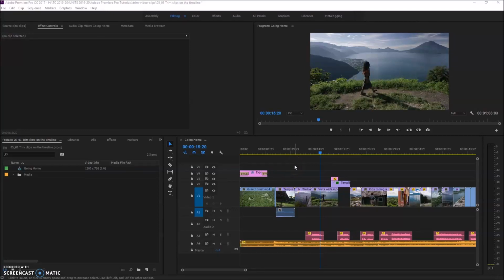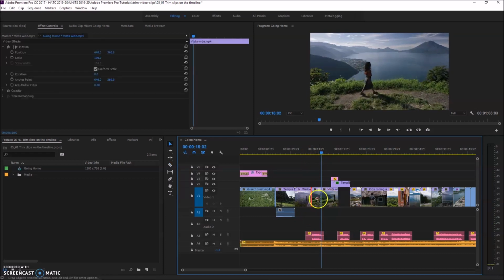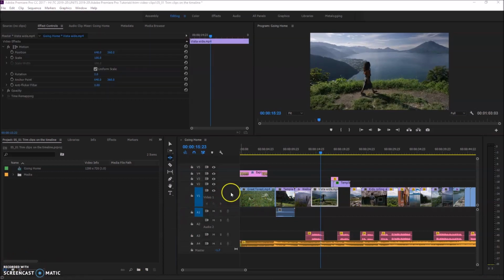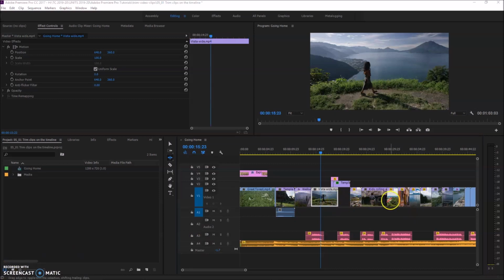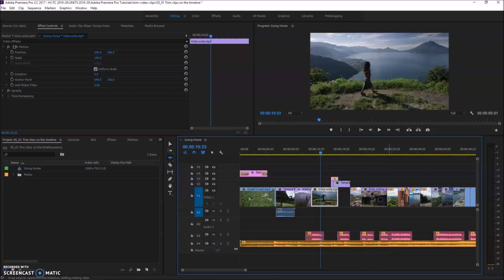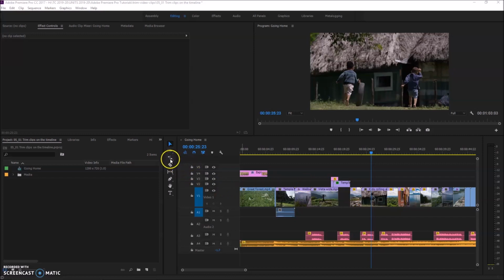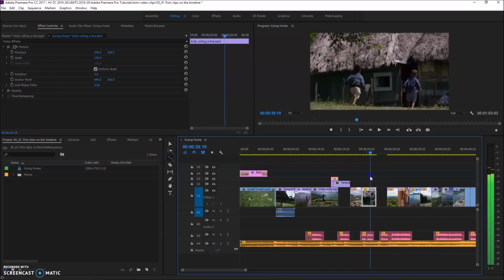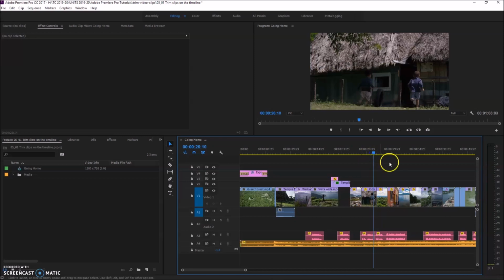Premiere - Basic video editing techniques